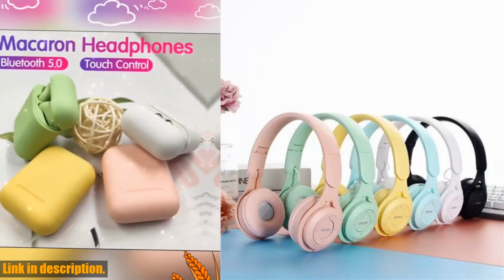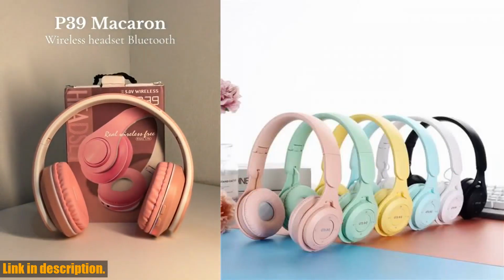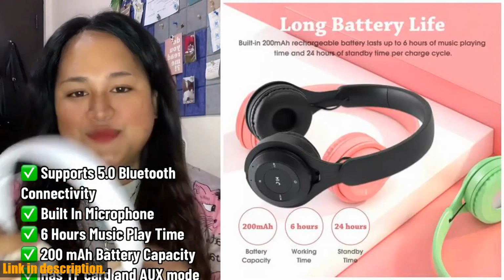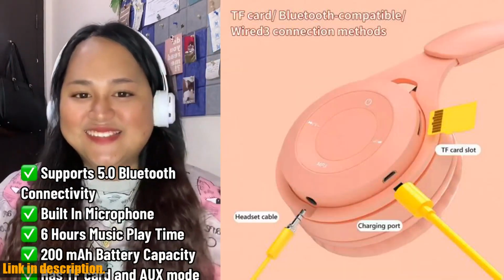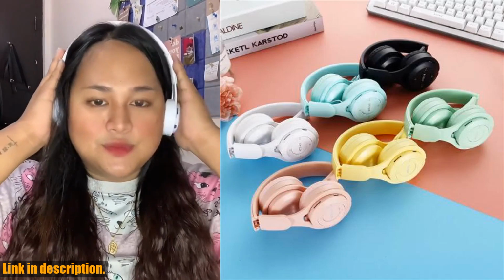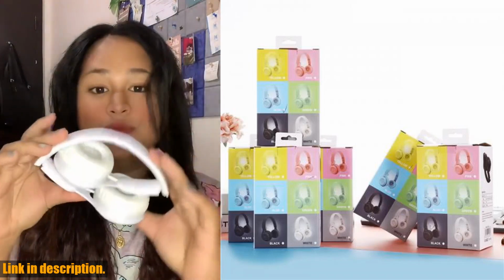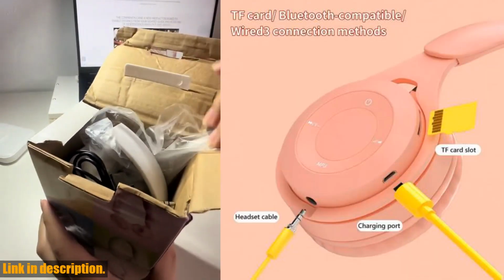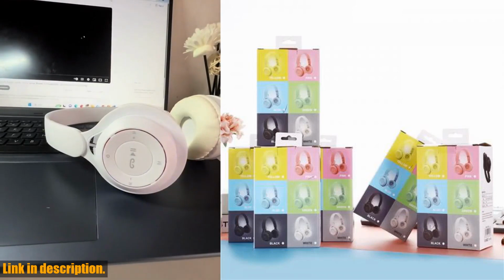Unboxing Macaron Headphones Kids Wireless Bluetooth Headphone Stereo Headband Gaming Headset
Buy and Review Macaron Headphones Kids Wireless Bluetooth Headphone Stereo Headband Gaming Headset with Mic Gamer Girl Gift for Mobile Tablet on Aliexpress Shop
- Macaron Headphones Kids Wireless Bluetooth Headphone Stereo Headband Gaming Headset with Mic Gamer Girl Gift for Mobile Tablet

Today, I am beyond excited to introduce you to the Macaron Headphones Kids Wireless Bluetooth Headphone Stereo Headband Gaming Headset with Mic. If you're looking for the perfect gift for your gamer girl, or simply want to enhance your own gaming experience, then this headset is definitely for you.Let's start off by talking about the specifications of this incredible headset. It supports a variety of profiles including HSP, HFP, A2DP, and AVRCP. With a transmission distance of up to 10m, you can enjoy freedom of movement without any obstacles. The frequency response of 20-20KHz ensures crystal clear sound quality, and with a resistance of 32ohm and a sensitivity of 95±3dB, you can immerse yourself in the game without any distractions. The built-in microphone allows for clear communication with your teammates, and the 3.5mm audio port provides versatility in connectivity. The battery capacity of 200mAh offers 6 hours of music playing time and 24 hours of standby time, all with just a 2-hour charging time.Now, let's talk about why you need this headset in your life. Not only does it provide high-quality sound and a comfortable gaming experience, but it also comes in a variety of adorable macaron-inspired colors. Whether you're a fan of pastel pink, mint green, or sky blue, there's a color for everyone. The size is perfect for kids and adults alike, and the package includes everything you need to get started, including a Bluetooth headset, a 3.5mm audio cable, and a USB cable.So, why should you invest in the Macaron Headphones Kids Wireless Bluetooth Headphone Stereo Headband Gaming Headset with Mic? Well, for starters, it's the perfect gift for any gamer girl in your life. Whether it's for your daughter, sister, friend, or even yourself, this headset offers both style and functionality. With its wireless capabilities, you can say goodbye to tangled cords and hello to hassle-free gaming. Plus, with its high-quality sound and long-lasting battery life, you'll never miss a moment of the action.If you're ready to take your gaming experience to the next level, then be sure to click the link in the description to purchase the Macaron Headphones Kids Wireless Bluetooth Headphone Stereo Headband Gaming Headset with Mic. Trust me, you won't regret it.